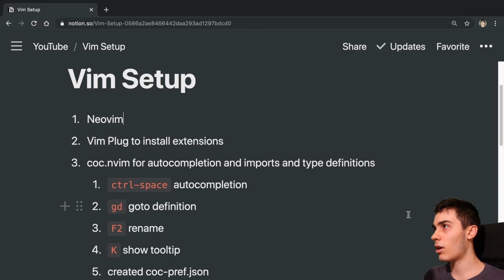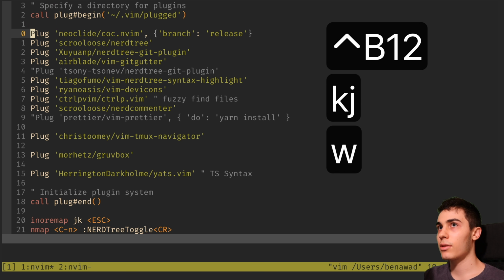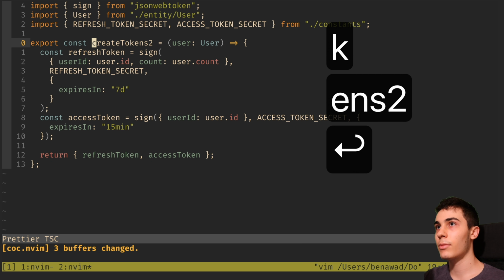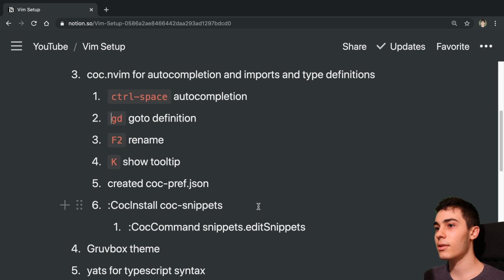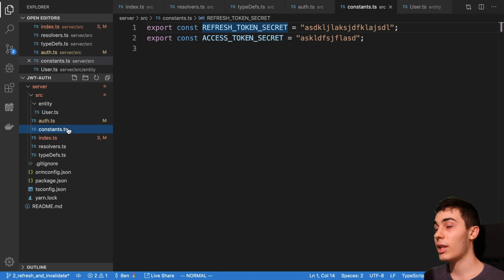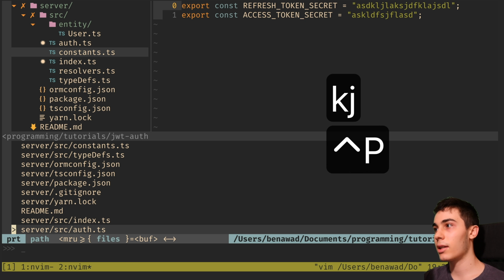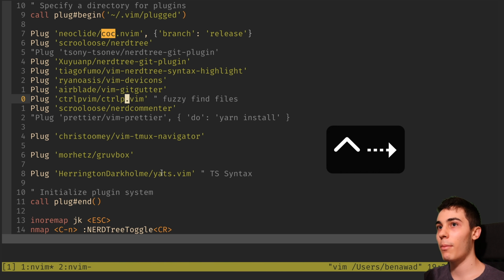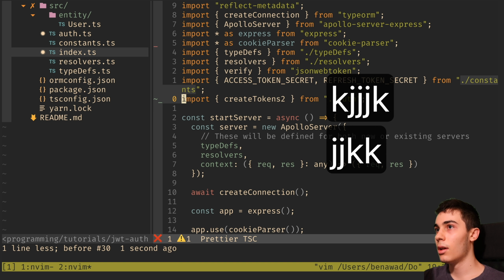How to Configure Vim like VSCode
Learn how to setup Vim like VSCode. I use Neovim, coc.vim, NERDTree, gruvbox, and more...